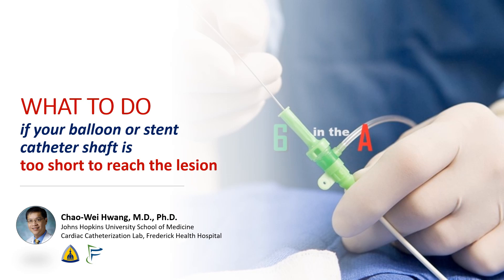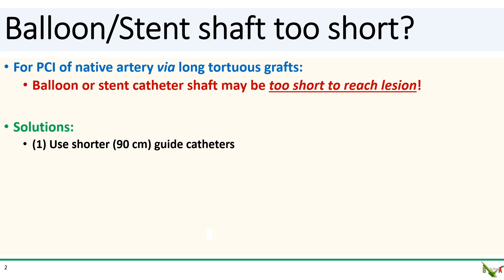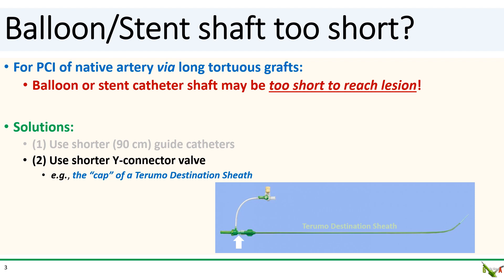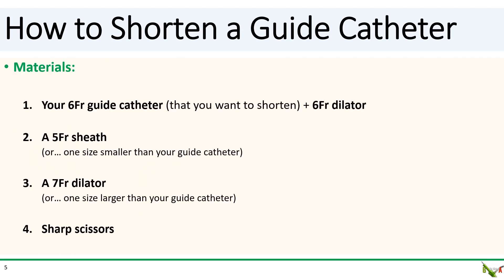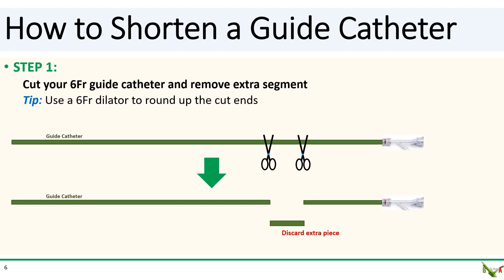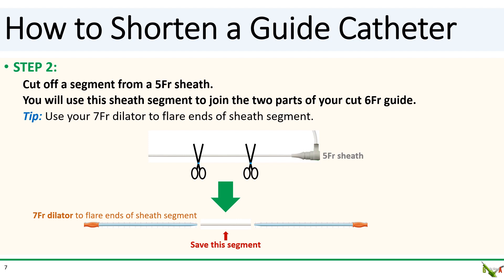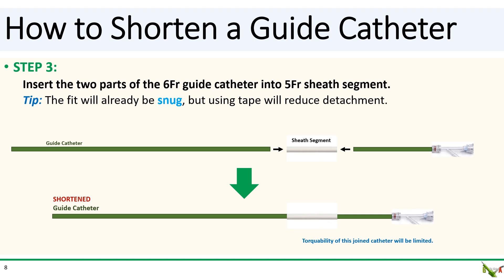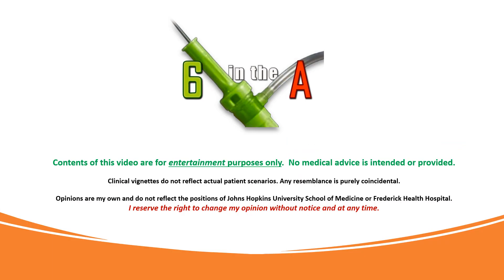How to Shorten a Guide Catheter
We discuss what to do when the stent or balloon catheter shaft is too short to reach the target lesion. This can happen during PCI through a bypass graft.  We go over how to shorten a guide catheter and how to use short Y-connector valves.